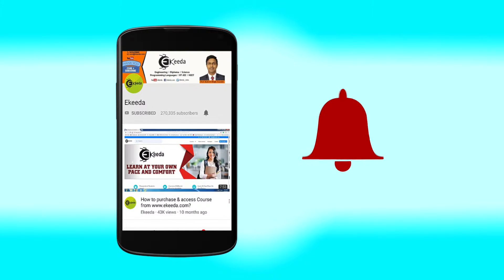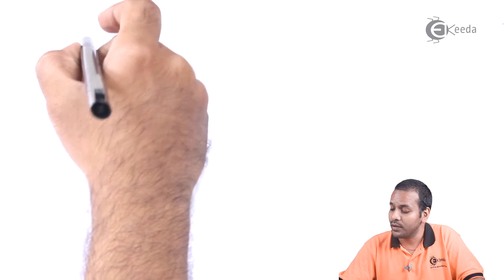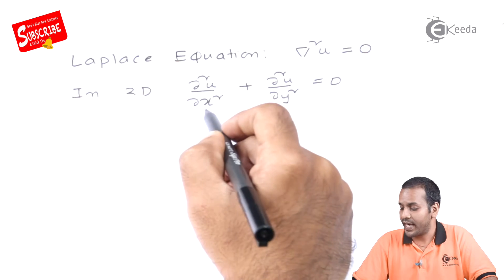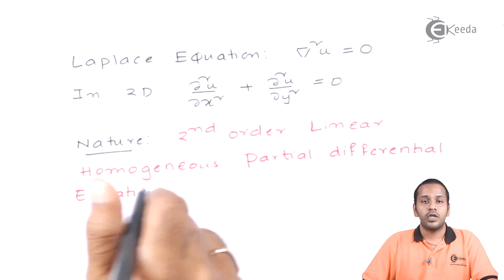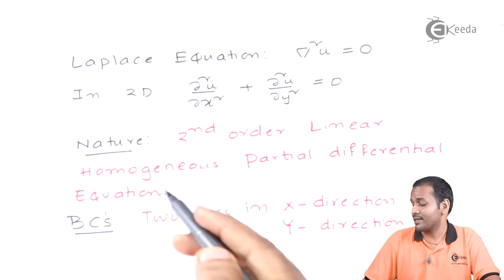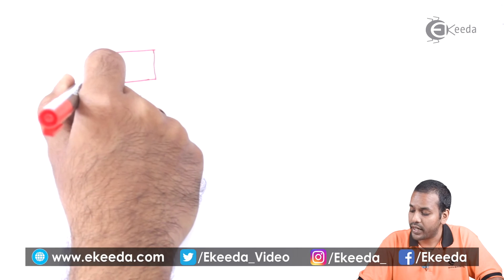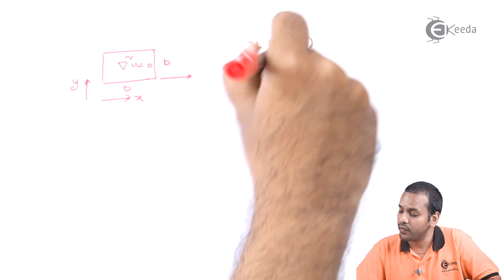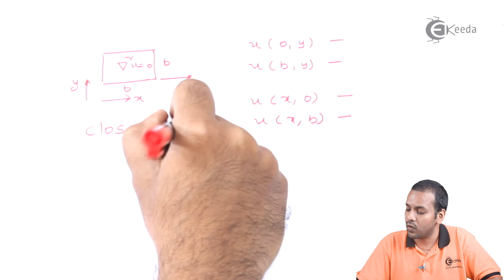Boundry Value Problem